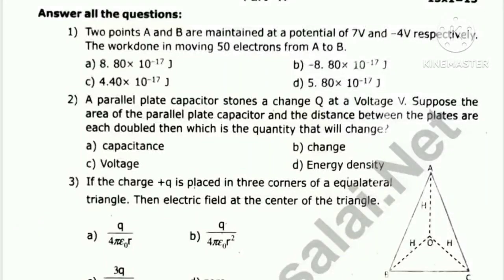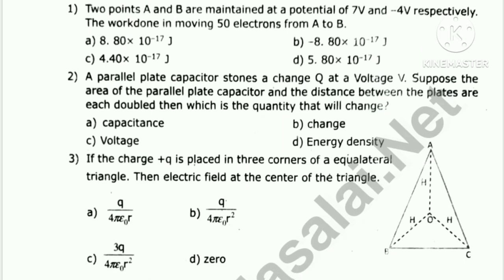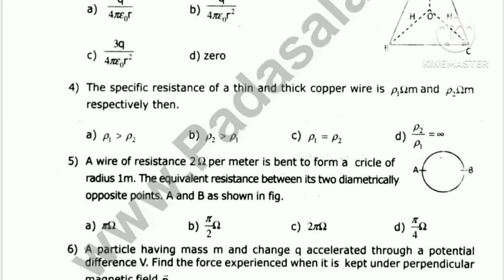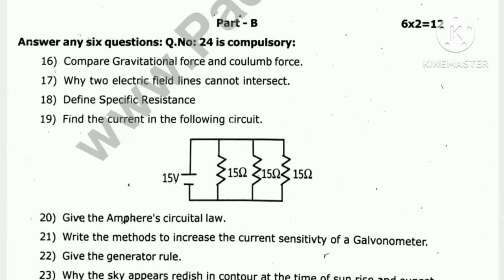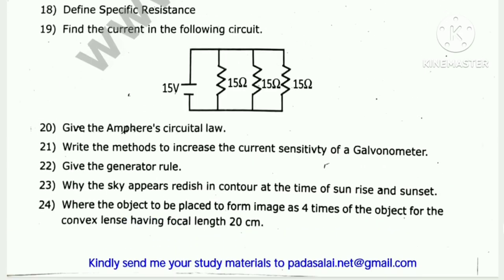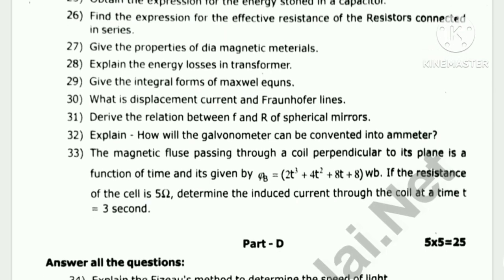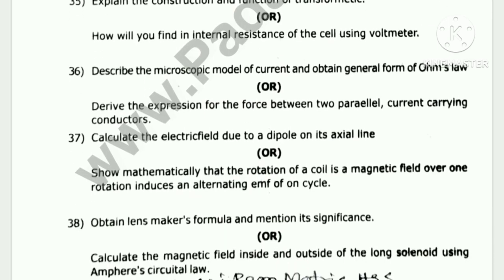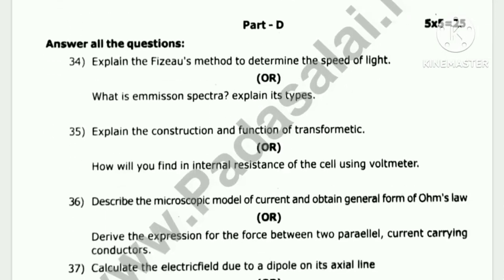12th Physics Quarterly Question paper 2025 | 12th Physics Quarterly Exam Question paper 2025